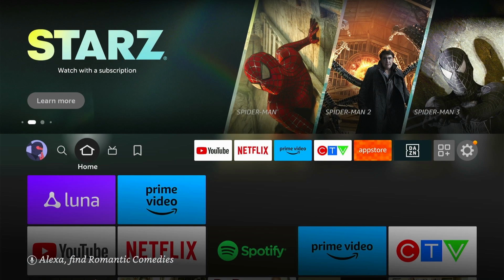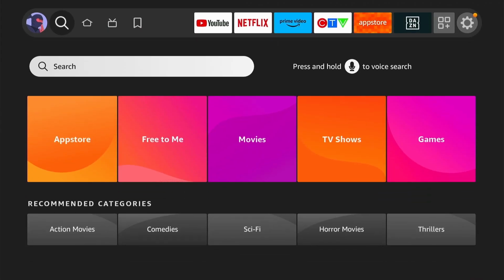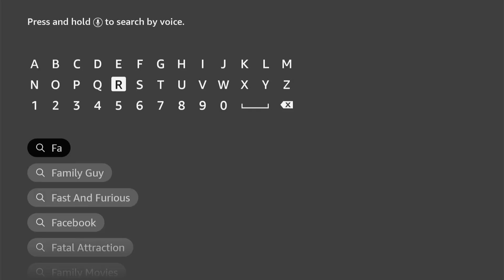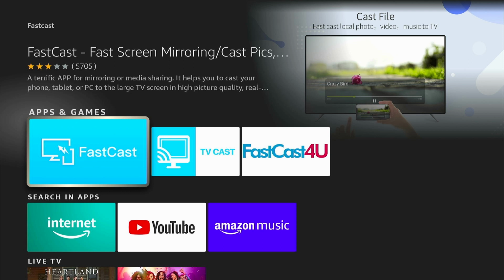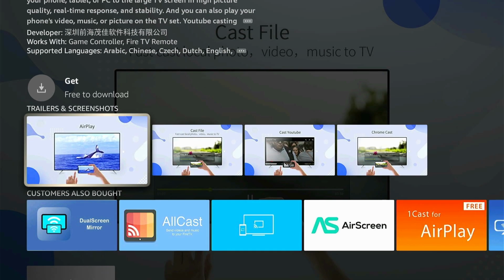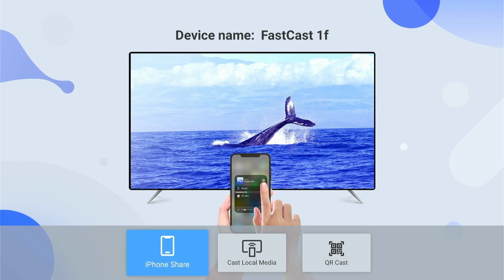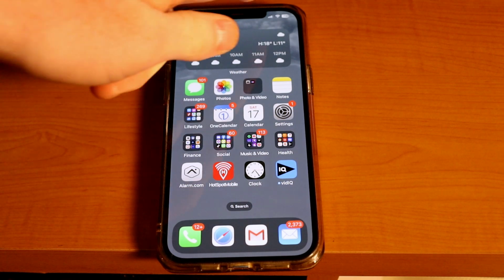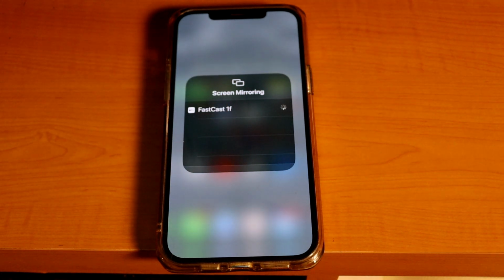Free & Easy: Cast Any iPhone Content to Your Firestick!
Mirror anything you want to do on your iPhone to Your Firestick or Fire TV for FREE! No Trial, No Expiry.